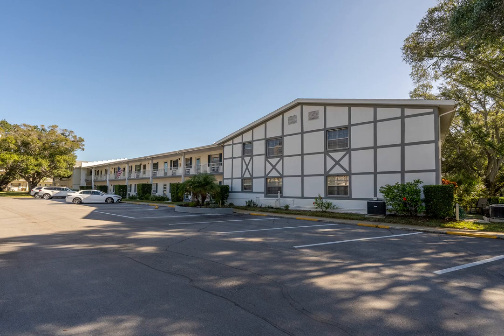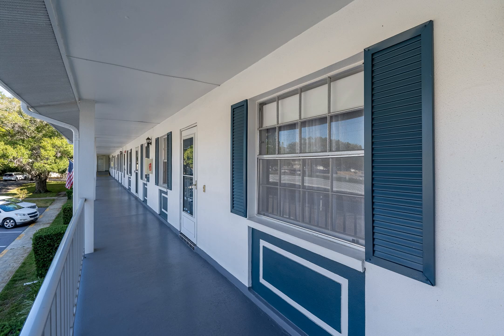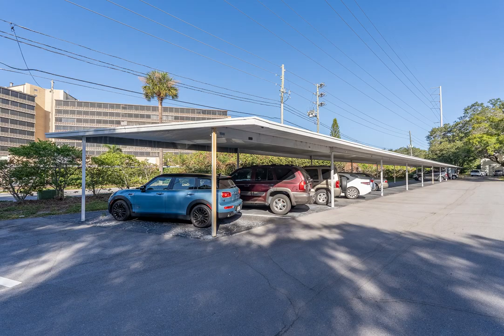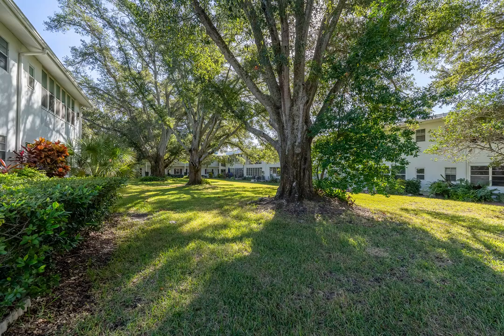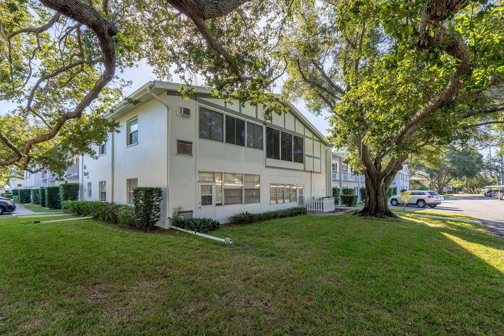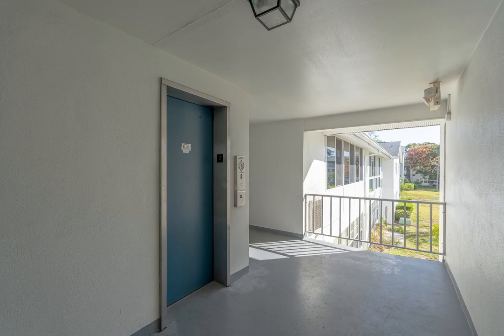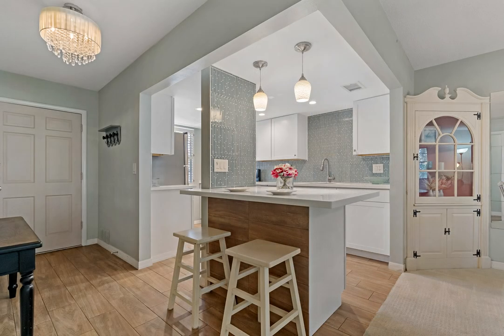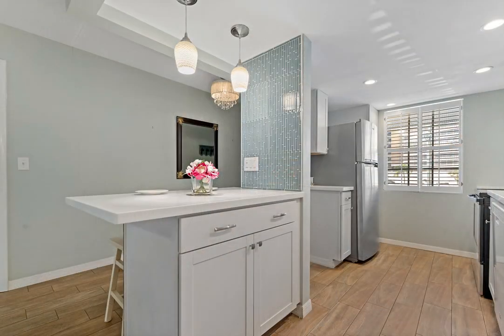600 GLENNES LANE Unit #203, DUNEDIN, Florida 34698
Take a look at the opportunity to experience Dunedin Living at its best in this 55+ top floor unit of Douglas Arms. This delightful 2-bedroom, 1-bath condo is located just steps from Downtown Dunedin, with unique shops, restaurants, and community events to enjoy year-round. You are sure to fall in love with the gorgeous kitchen, with stainless steel appliances, beautiful cabinetry, countertops, backsplash and convenient counter bar. The open-concept design offers a combined dining and living room space with a built-in cabinet and sliding doors to the bonus room/lanai. The master bedroom has access to the lanai as well, with a peaceful view of the landscaped grounds. The second bedroom is ideal for guests or a home office, and there is a nice-sized hall bathroom with updated fixtures. Douglas arms is an active adult community with large pool, shuffleboard and recreation center located minutes rom Dunedin Main Street and a short drive to area beaches, parks, and golf courses. Douglas Arms is a well-known 55+ community, offering an abundance of amenities for its residents including a community pool, shuffleboard courts, an on-sight laundry facility. Whether you're exploring nearby Honeymoon Island State Park, taking a leisurely stroll on the Pinellas Trail, or enjoying the lively arts and culture scene, this ideal location will appeal to everyone! Some furniture can stay with the unit if the buyer desires. Your monthly condo fees include water, trash, sewer, basic cable, internet, insurance on the building and grounds maintenance. This community is located in a non-evacuation area and in a non-flood zone. You simply will not find a better deal on a move-in ready condo this close to Downtown!